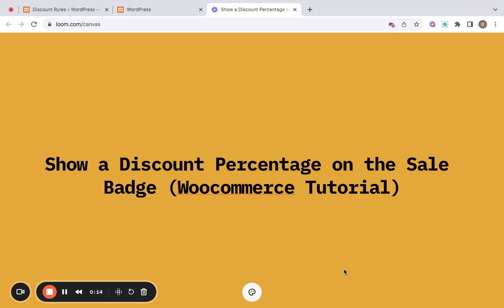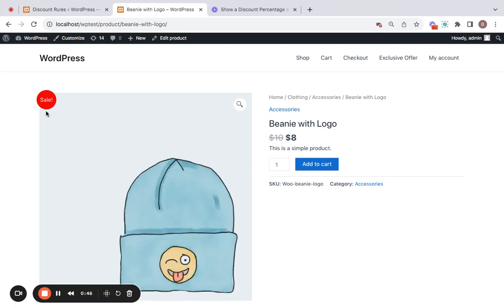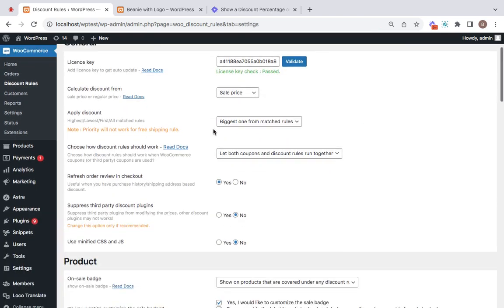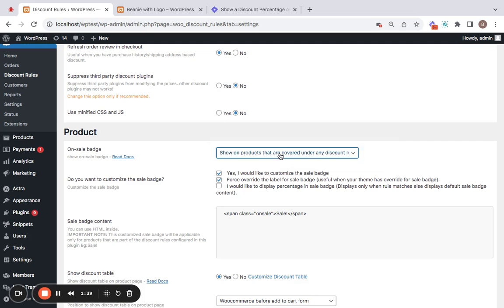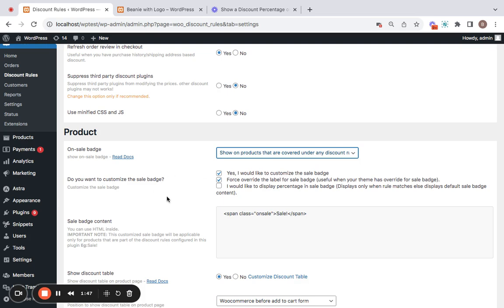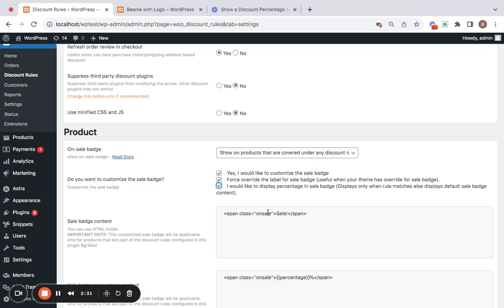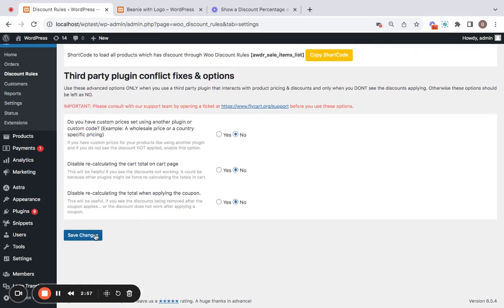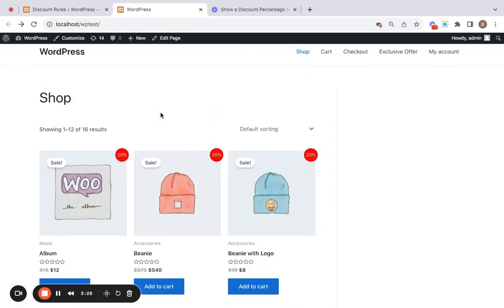Show a Discount Percentage on the Sale Badge Woocommerce Tutorial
Boost your WooCommerce store's appeal and increase sales by adding a Sale Badge that shows the discount percentage on your products. This video provides a clear, step-by-step guide on how to enhance your product displays in WooCommerce. You'll learn how to add a Sale Badge directly from your WordPress dashboard and how to use the “Discount Rules for WooCommerce” plugin to display discount percentages effectively. Perfect for both beginners and seasoned WooCommerce users, this tutorial will help you attract more customers by making your discounts more visible and appealing. Start improving your online store today!

Steps to Add a Sale Badge in WooCommerce:

1. Log into your WordPress Dashboard.
2. Go to WooCommerce - Products - All Products.
3. Select the product for the sale badge.
4. In the general tab, set the regular and discounted sale prices.
5. Save your changes.

How to Display Discount Percentages:

1. Install the “Discount Rules for WooCommerce” plugin.
2. Navigate to WooCommerce - Woo Discount Rules - Settings.
3. In the products tab, find the “On-Sale Badge” option.
4. Set it to show on products with discounts.
5. Enable customization of the sale badge to display discount percentages.
6. Save your settings.

By the end of this tutorial, you’ll know how to effectively use sale badges and discount percentages to make your products stand out and drive conversions. Watch the video now to enhance your WooCommerce setup!

Upgrade Your WooCommerce Experience:
Consider purchasing the Discount Rules for WooCommerce - PRO for advanced features and premium benefits. Learn more on our pricing page, or visit our detailed documentation for hands-on guidance: